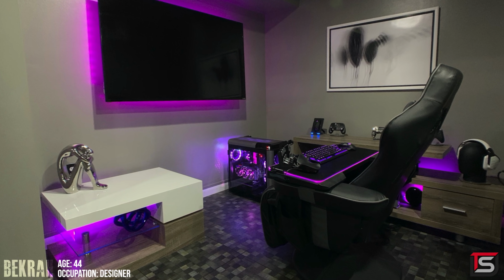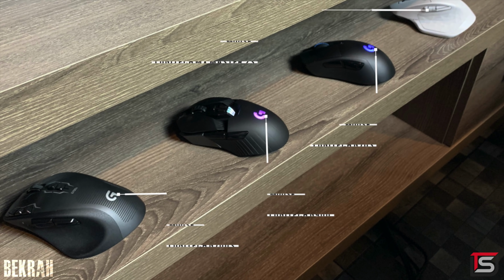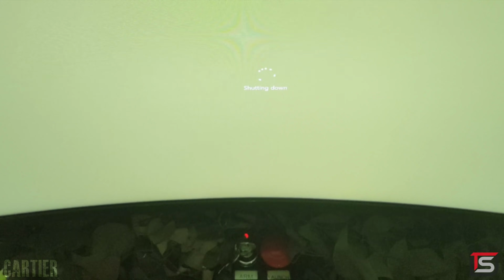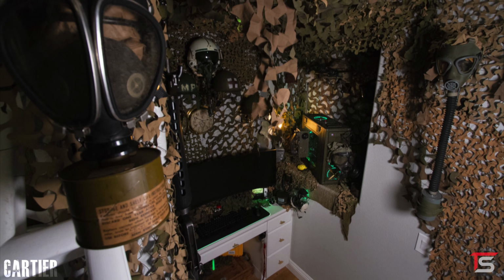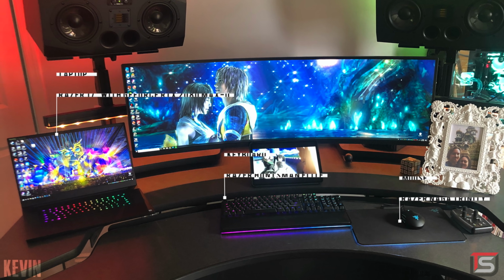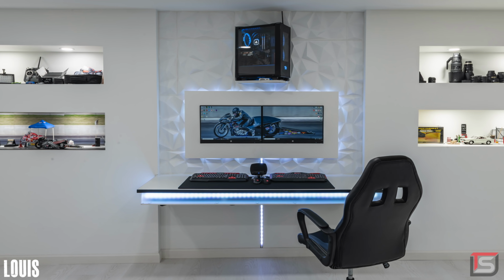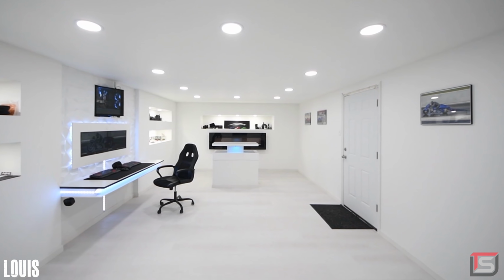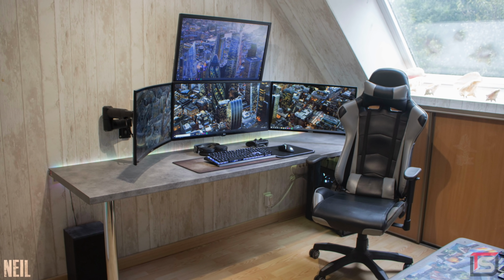Setup Wars Episode 193 - Ultimate Edition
►Want to submit your desk setup?
♦Recommended Gear♦
► HP OMEN X Emperium Monitor
►Osaki OS-4000T Massage Chair
►Eagletec KG011 Keyboard
►Ajazz AJ52 Watcher RGB Gaming Mouse
►Corsair M55 RGB PRO Mouse
►Cooler Master MM711 Mouse
►BRAINWAVZ Controller Wall Mount Holder
►Elevation Lab Anchor Under-Desk Headphone Mount

PC Specifications:
Intel Core i5-7600K CPU
MSI GeForce RTX 2070 VENTUS GPU
Corsair VENGEANCE C70 Case
ADATA XPG Z1 32GB DDR4 2400 RAM
ASUS ROG STRIX B250F GAMING Motherboard
ENERMAX T40 CPU Cooler
Samsung 960 EVO 250GB SSD
WD Black 1TB HDDs (×6)
Thermaltake RGB 750W Power Supply
Elgato 4K60 PRO MK.1 Capture Card
Signal Corps F235/U Band-Pass Filter
Signal Corps D.C. Milliamps Analog Gauge Model 125
Signal Corps TA-43/PT Field Phone
Signal Corps AN-75-D Antenna
Gold Sergeant Major (SMG) Rank Insignia
Brass 20mm X'D Out (XO) Rounds Insignia

PC Specifications:
MSI GeForce RTX 2080 Ti SEA HAWK EK X GPU
Lian Li PC-O11 Dynamic Designed by Razer Edition Case
MSI MEG X570 GODLIKE Motherboard
GIGABYTE AORUS Gen4 2TB SSD
Pariot Viper 16GB RAM
EKWB EK-KIT RGB 240 & 360 Liquid Coolers
Thermaltake Riing Trio Chroma Fans

Alera TT4824WG (72" × 30/White) Desk & Gray Laminate Table Top
iBUYPOWER Standard Gaming Keyboard
iBUYPOWER Gaming Optical Mouse

PC Specifications:
Intel Core i7-9700K CPU (3.60 GHz)
NVIDIA GeForce RTX 2060 6GB GDDR6 GPU
MSI Z390-A PRO Motherboard
16GB (2 × 8GB) DDR4 3000 RAM
Corsair RM750X Power Supply
Corsair H60 CPU Cooler
Samsung 860 EVO 1TB SSD
WD Black 1TB HDD
iBUYPOWER Element PRO Tempered Glass Case

PC Specifications:
ASUS ROG STRIX GeForce GTX 1080 Ti OC GPU
ASUS ROG STRIX Z270E GAMING Motherboard
G.Skill Trident Z RGB 16GB (2 × 8GB) DDR4 RAM
Corsair Crystal 570X RGB Case
Corsair H100i v2 CPU Cooler
Corsair Force LE200 240GB SSD